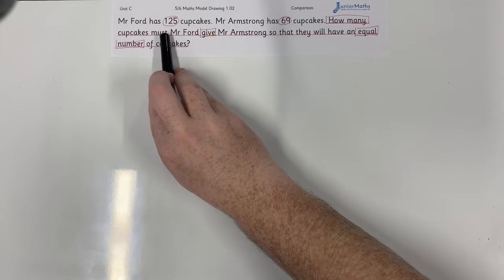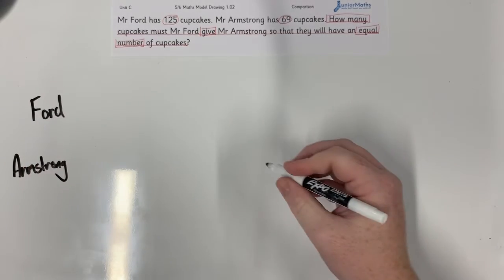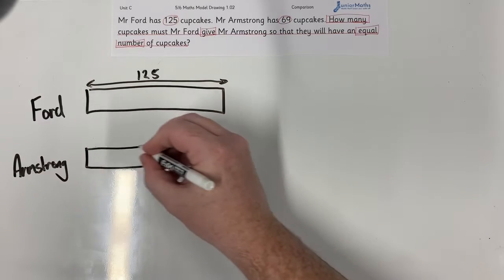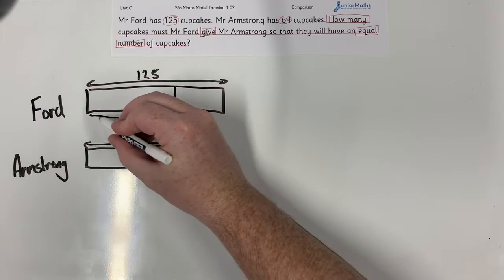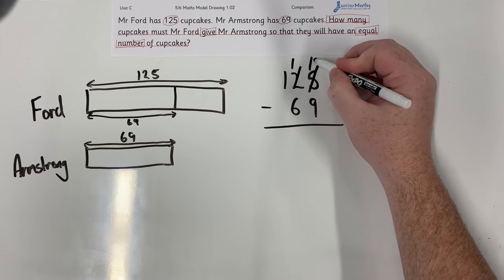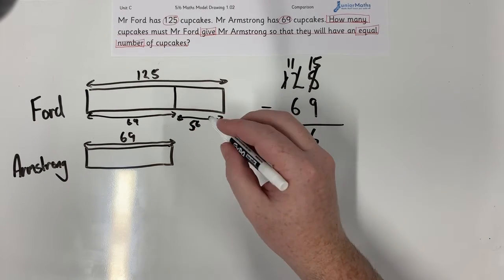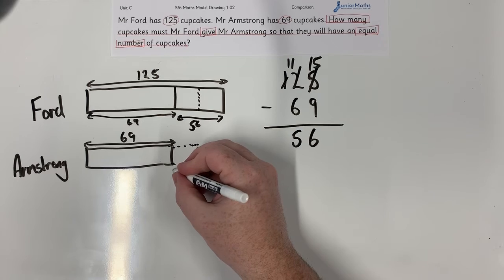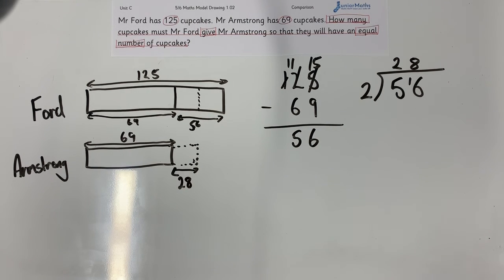Grade Three Bar Model Unit C: Lesson 5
Example of a lesson taught in a sequence at Grade Three level.